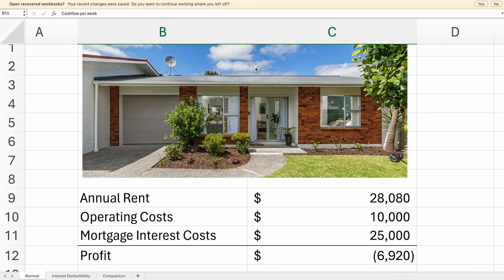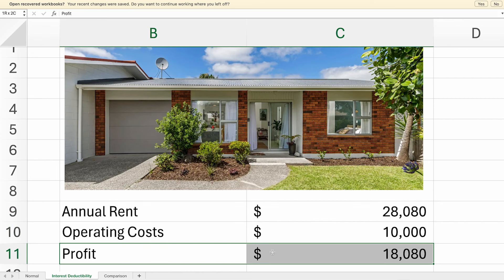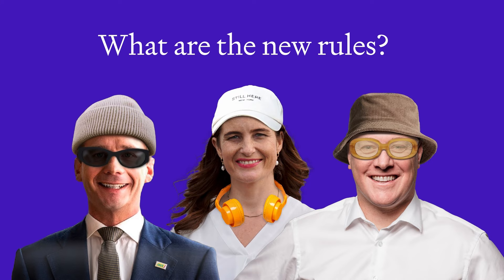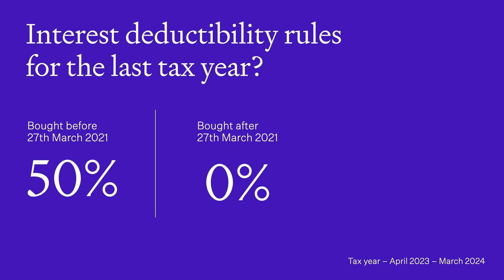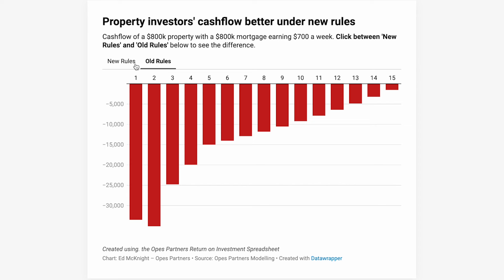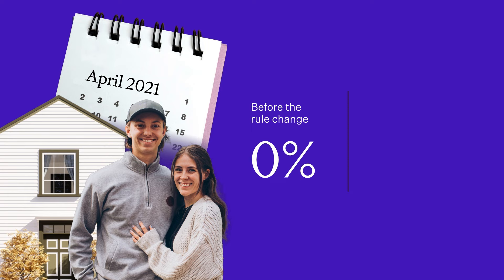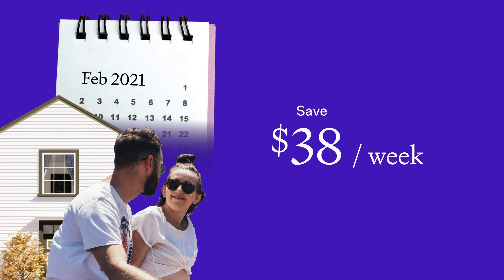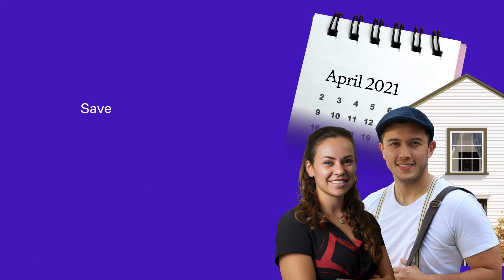Interest Deductibility NZ: A tax cut for landlords?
In this episode of Property Now, Ed from Opes Partners breaks down the significant overhaul of interest deductibility rules by the National ACT government.

Through a straightforward explanation and example-driven analysis, discover the nuances of the new tax regime and its implications for property investors.

Perfect for investors seeking clarity on future strategies, this episode promises a deep dive into tax planning in the property sector.